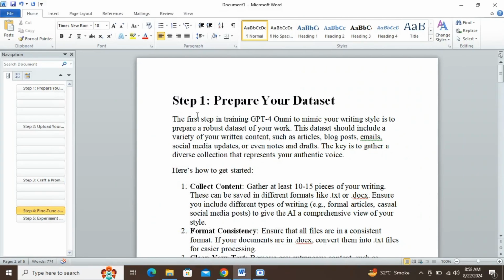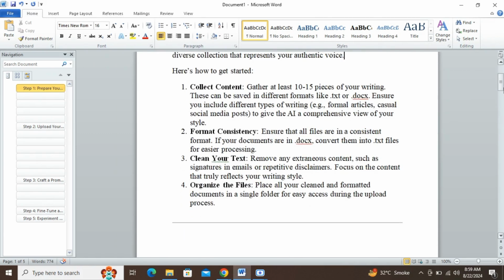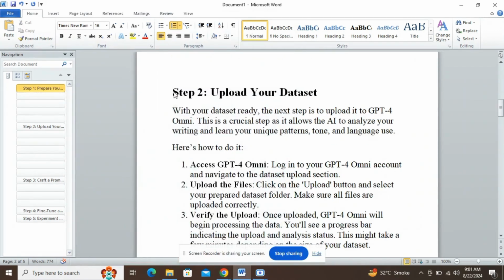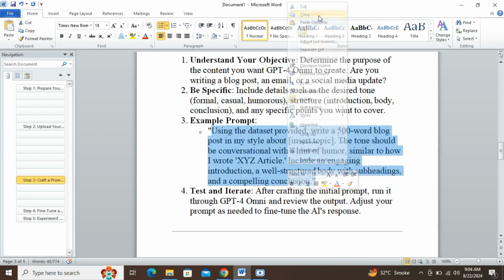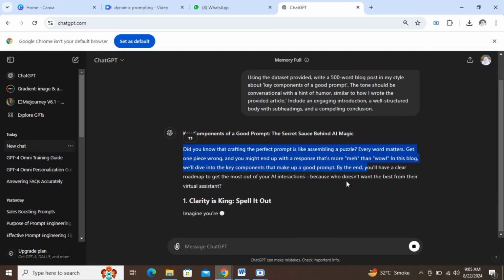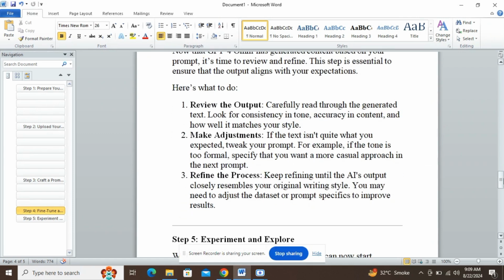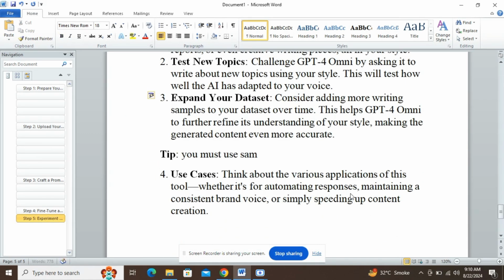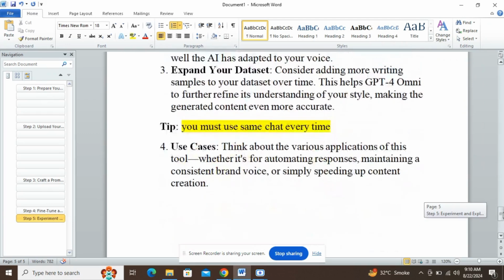ChatGPT Writes Like Me? No More Plagiarism😮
"How ChatGPT-4omni Writes Like You: A Step-by-Step Guide"

Ai write likes me? omg! its so shocking. I spent 400+ hours to get this technique that I am teaching you in 6 minutes
Learn how to train ChatGPT to write in your style! In this video, I'll show you how to upload your dataset, create effective prompts, and fine-tune the output to achieve writing that mimics your own. Discover how ChatGPT can be your perfect writing assistant!

chatgpt workout plan prompts 👇🏻 👇🏻